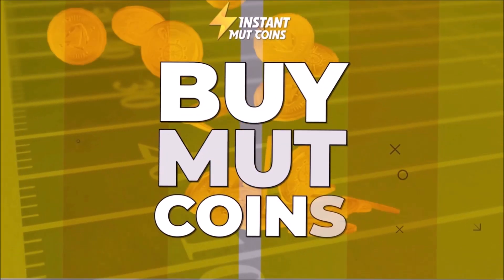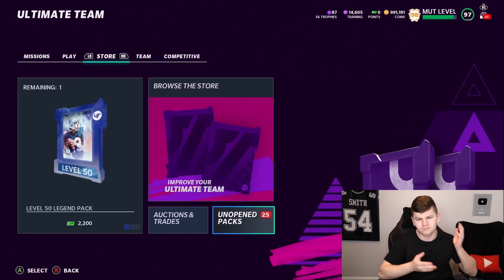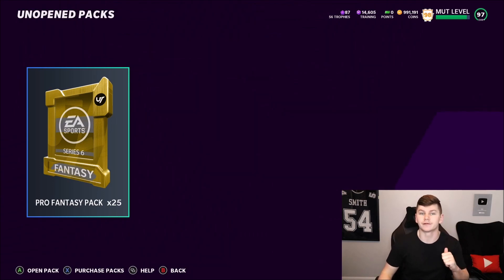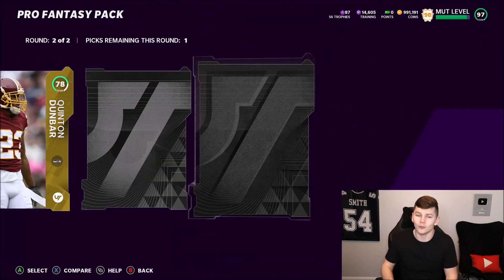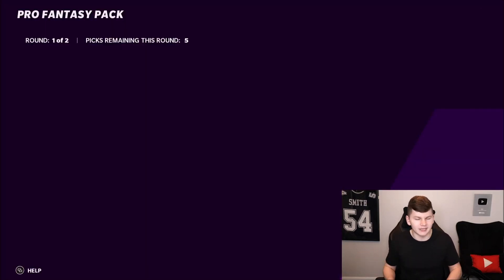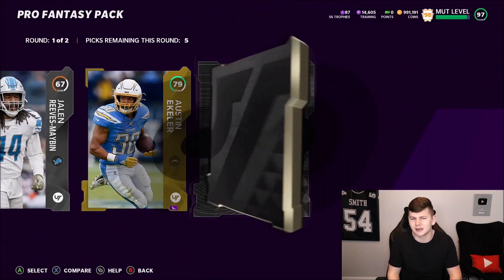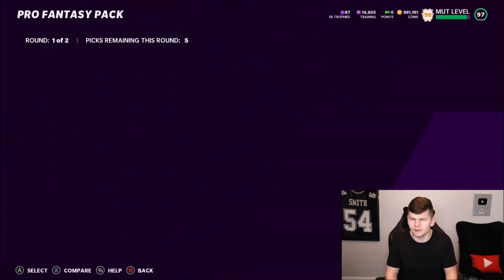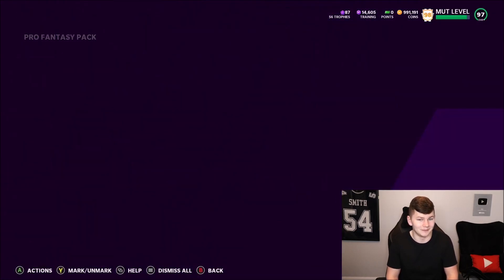TESTING THE ZIRKLUCK! 25 PRO FANTASY PACKS! NO MONEY SPENT EPISODE 33! | MADDEN 21 ULTIMATE TEAM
TESTING THE ZIRKLUCK! 25 PRO FANTASY PACKS! NO MONEY SPENT EPISODE 33!

madden,zirksee,madden 21 best tips,madden 21 legends,madden 21 tips,madden 21 ultimate team zirksee,madden 21 pack opening,madden 21 ultimate team packs,madden 21 ultimate team info,madden 21 ultimate team,madden 21,madden 21 news,TESTING THE ZIRKLUCK! 25 PRO FANTASY PACKS! NO MONEY SPENT EPISODE 33! | MADDEN 21 ULTIMATE TEAM,tesla,amazon,madden 21 no money spent,no money spent madden 21,madden 21 zirkluck,madden 21 pro fantasy packs,best packs in madden 21